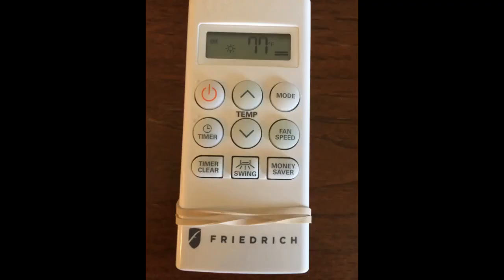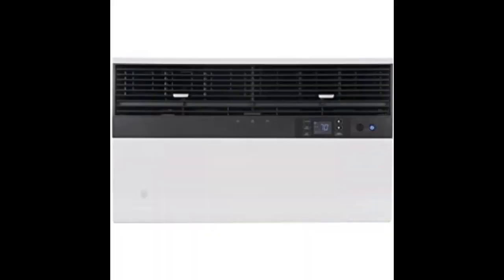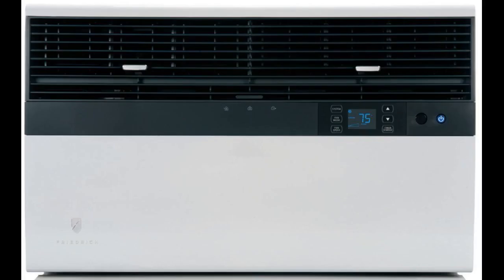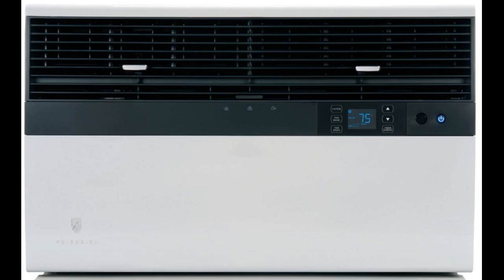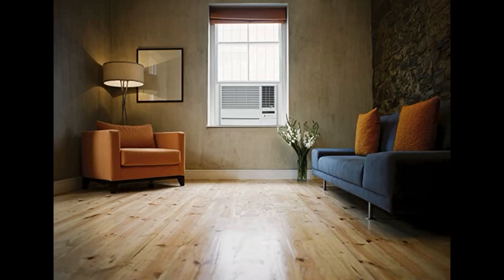Friedrich Chill Series EP08G11B Room Air Conditioner with Electric Heat, 7,500 BTU, 115v Friedrich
-Friedrich Chill Series EP08G11B Room Air Conditioner with Electric Heat, 7,500 BTU, 115v Friedrich Chill Series EP08G11B Room Air Conditioner with Electric Heat, 7,500 BTU,
Friedrich Chill Series EP08G11B Room Air Conditioner with Electric Heat, 7,500 BTU, 115v Friedrich Chill Series EP08G11B Room Air Conditioner with Electric Heat, 7,500 BTU, 115v I installed this unit in a rental house I own that does not have central AC - it was an easy install, and the unit works great - the tenants like it so much they actually use it in the winter as well instead of the central gas heat. It covers most of 1,200 house with them using a window unit in their master to cool it off in the summer. I would estimate the unit to be doing well up to 800-900 or so sq.feet net space. Thank you for your support.